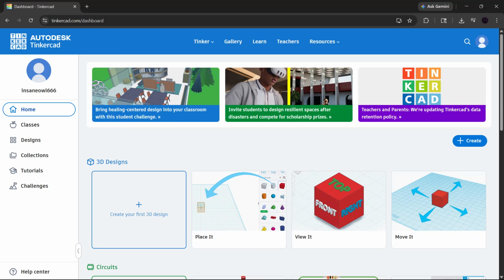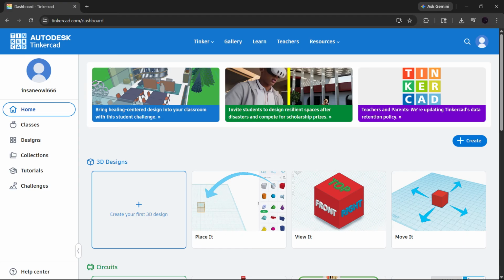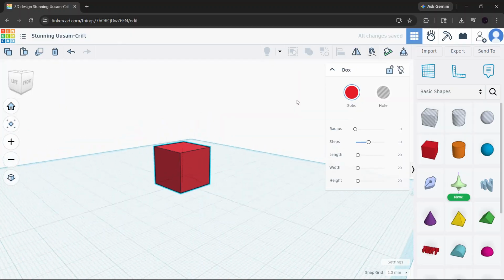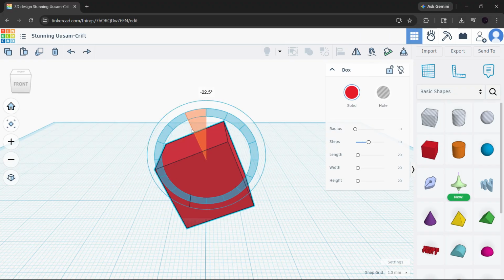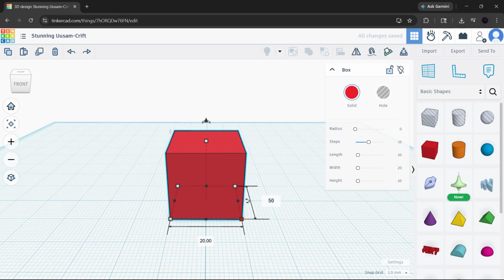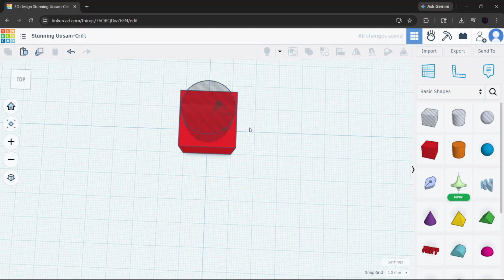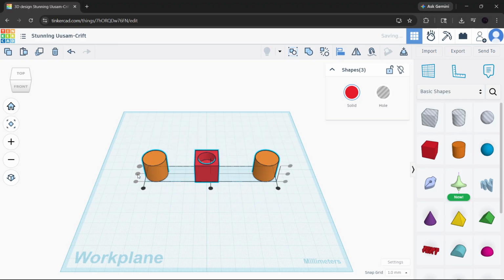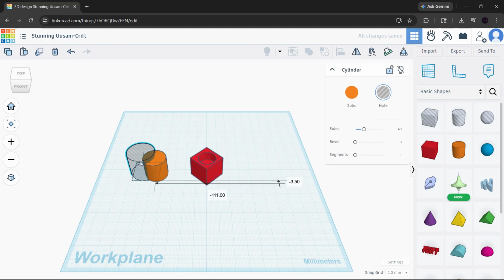How To Use Tinkercad For 3D Design (2026 Easy Guide)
Learn how to use Tinkercad for 3D design with this beginner-friendly step-by-step tutorial.
You’ll learn the workspace, moving and rotating, resizing, grouping, holes, alignment, and the workplane tool.

Timestamps
0:00 Intro
0:26 Workspace Overview
1:11 Move And Rotate Objects
1:53 Resize And Scale
2:32 Grouping And The Hole Tool
3:04 Alignment And Workplane Tool
3:42 Outro